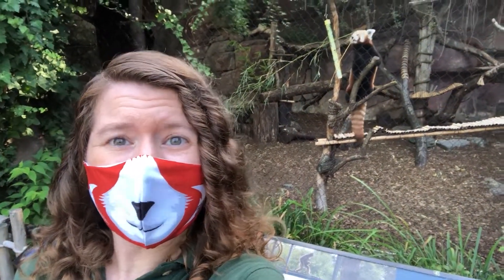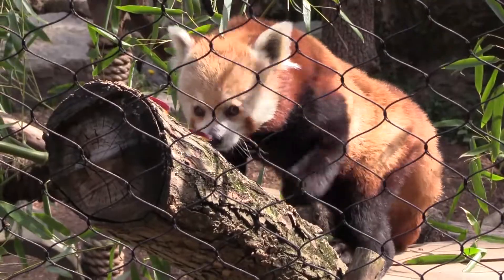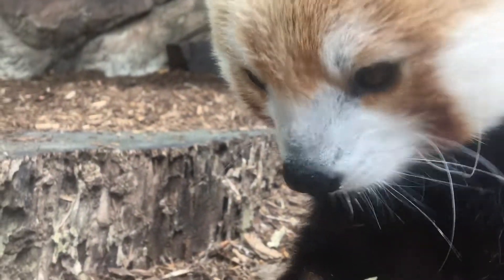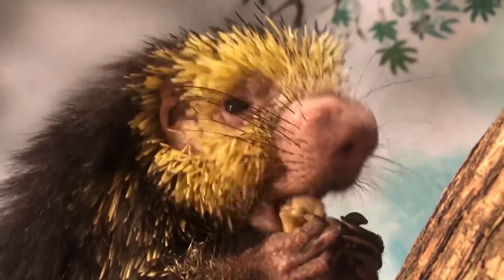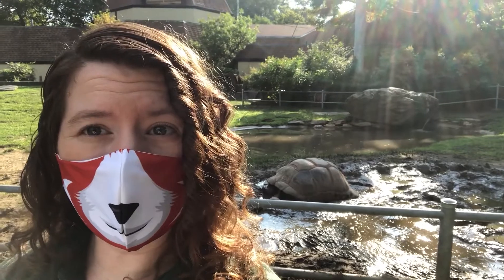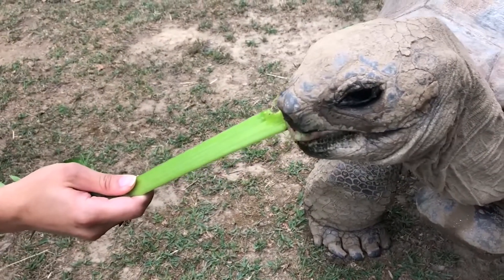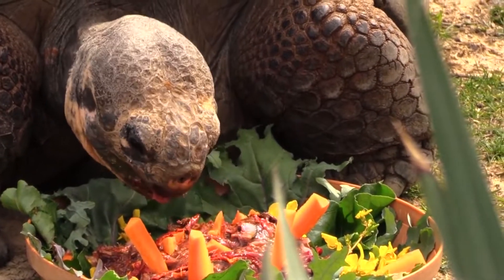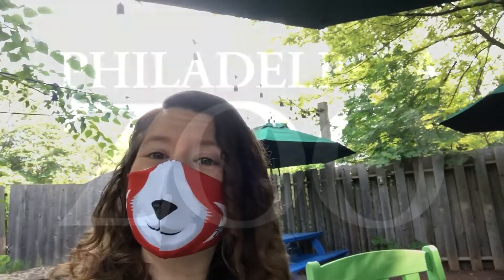Snack Time at the Zoo